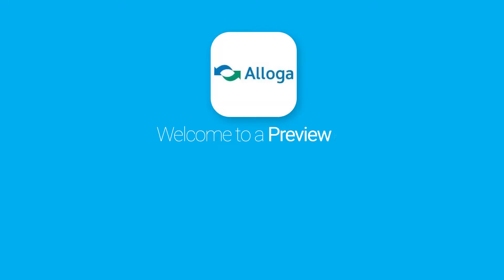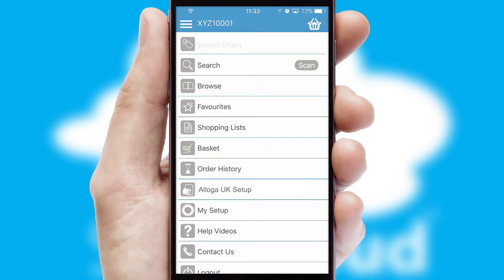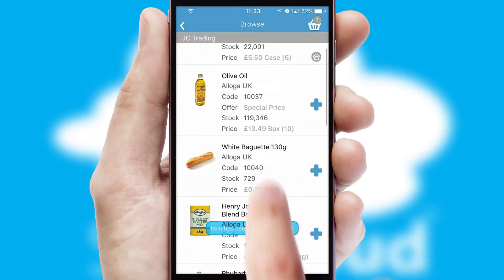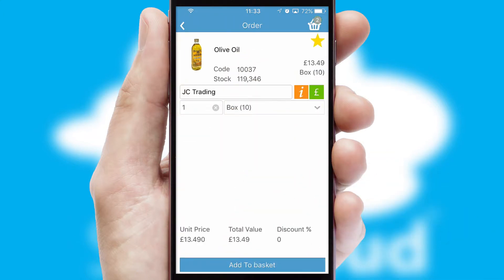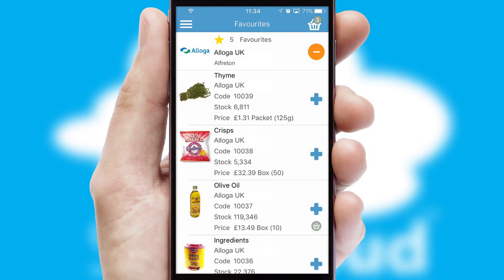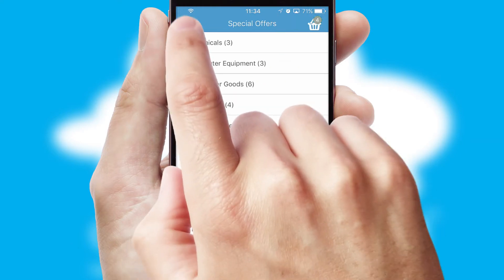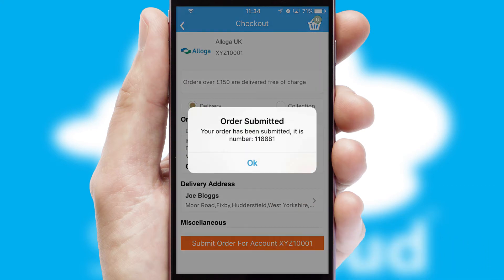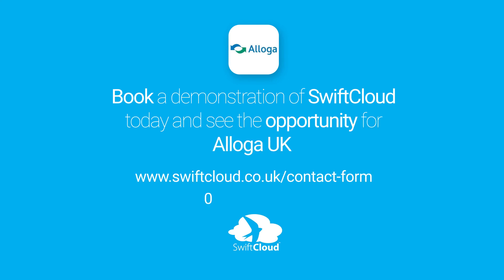Alloga UK - Mobile App Preview - ALL255W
This is a preview of what a mobile ordering app designed for Alloga UK and powered by SwiftCloud could look like. This video has been prepared specifically for the team at Alloga UK and not for general marketing purposes.